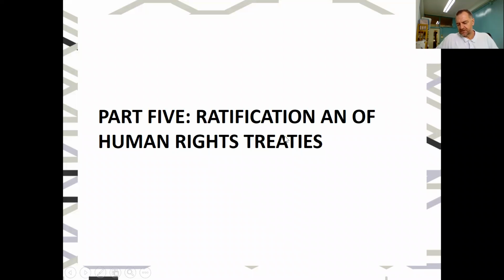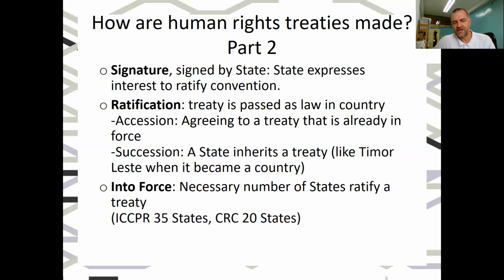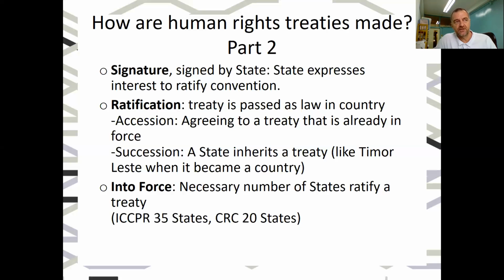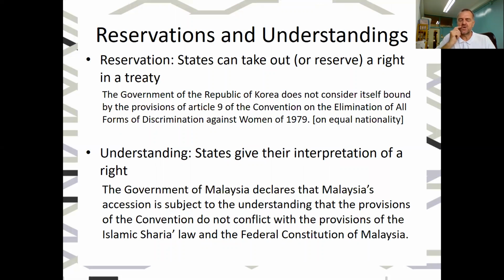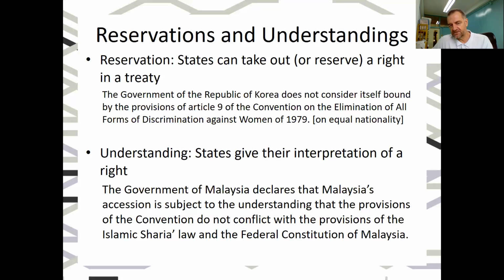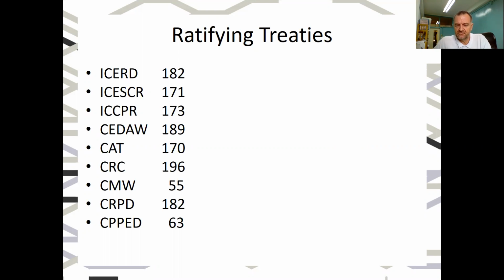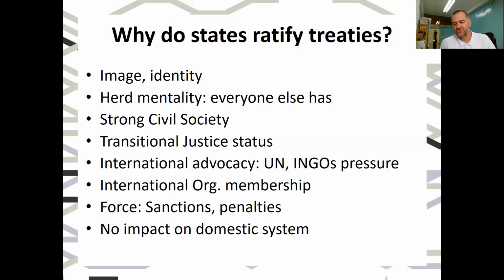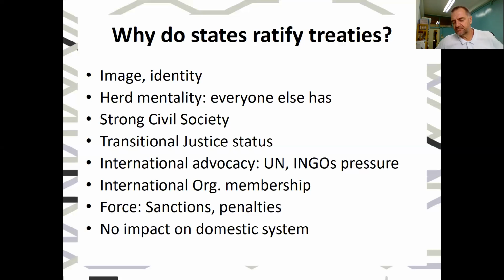HR norms Class 2 lecture 5 treaty ratification